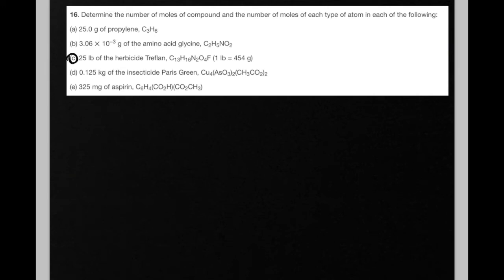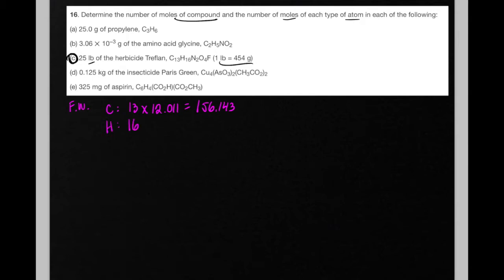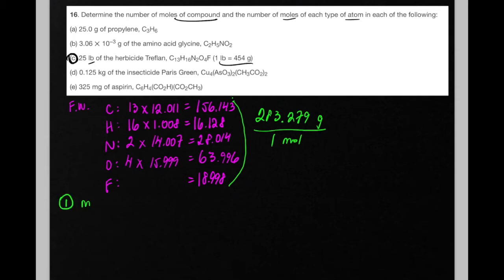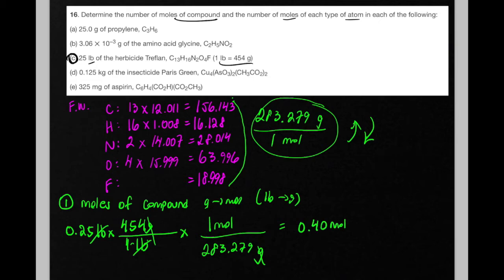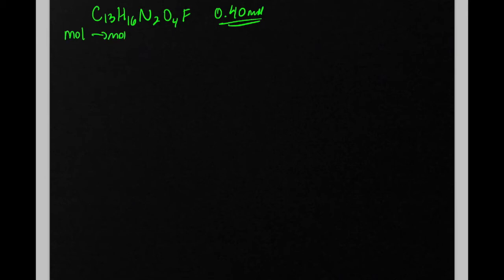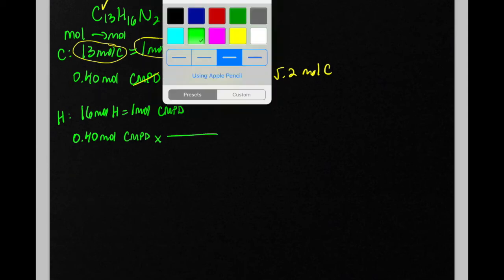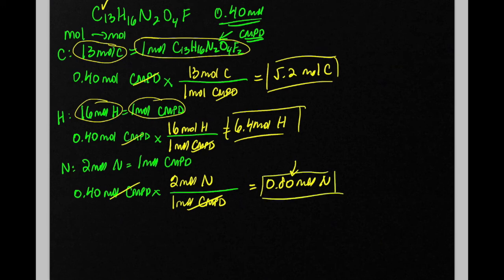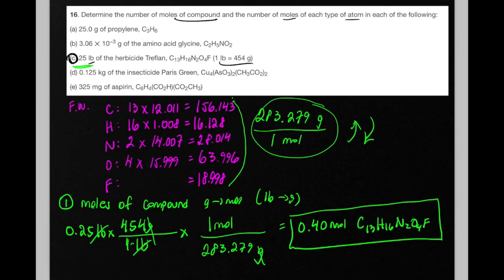Calculate molar mass [OPENSTAX] Problem 16c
This problem comes from the open stax chemistry textbook. Average atomic weight were used from the periodic table found on ptable.com

Problem 3.16c Chemistry, 2nd edition Open Stax.
16. Determine the number of moles of compound and the number of moles of each type of atom in each of the following:
a) 25.0 g of propylene, C3H6
b) 3.06 x 10-3 g of the amino acid glycine, C2H5NO2
c) 25 lb of the herbicide Treflan, C13H16N2O4F (1 lb = 454 g) THIS VIDEO
d) 0.125 kg of the insecticide Paris Green, Cu4(AsO3)2(CH3CO2)2
e) 325 mg of aspirin, C6H4(CO2H)(CO2CH3)